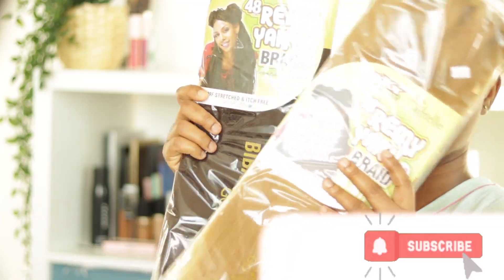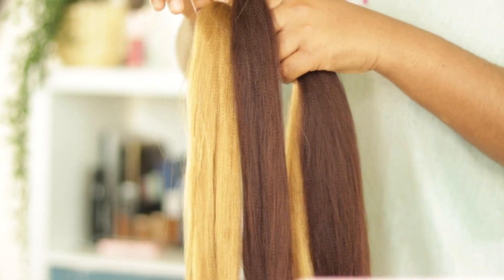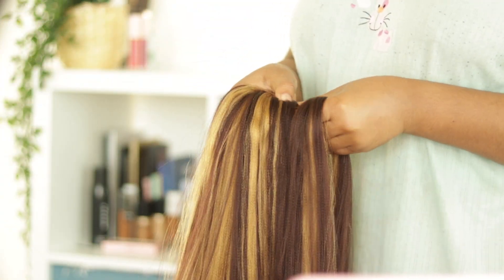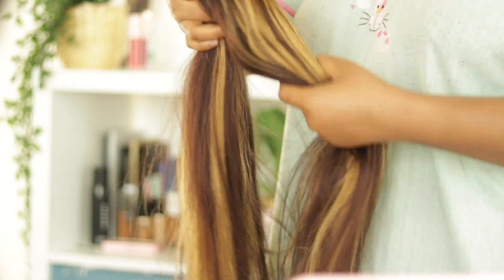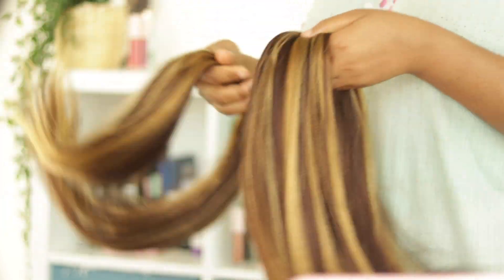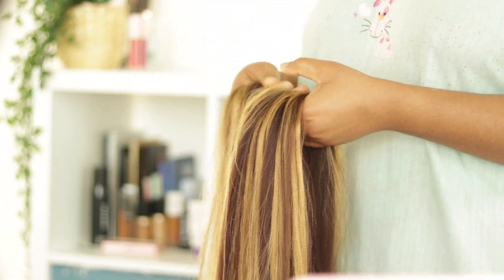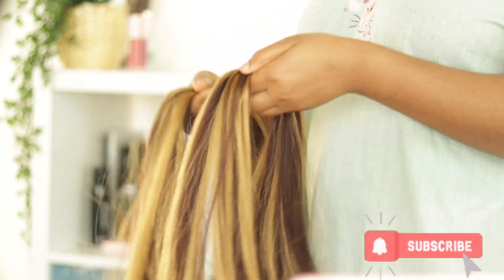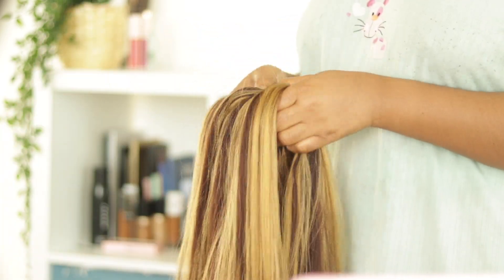How To Blend Braiding Hair Colors | DIY Ombré | Custom Colors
In today's video, I will be showing you how to To Blend Braiding Hair Colors DIY Ombré |and customized any colour of braiding hair.

The colors used here are color 27 and color 33.

👇🏾ARE YOU NIGERIAN AND WANT TO START YOUR LIPGLOSS BUSINESS?🛍 ✨

☆　 MY BUSINESS ESSENTIALS 　☆

☆　 MY WIG MAKING ESSENTIALS 　☆

Final Cut Pro on my MacBook Pro and Videoleap on my iPhone 12 PRO MAX

My name is Maryann Okonkwo. I am a Minneapolis based Makeup artist, Beauty Influencer, and content creator. I make beauty review videos, lifestyle vlogs, Youtube growth videos, and  Hair videos.

Comment ‘BABY GIRL FOR LIFE’ if you read to the end.